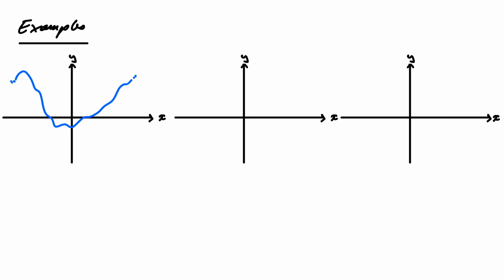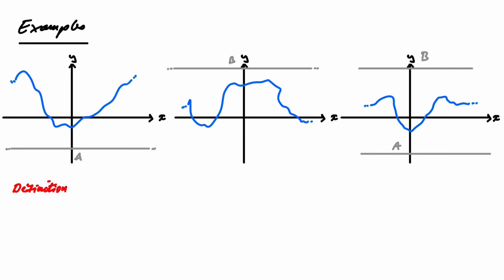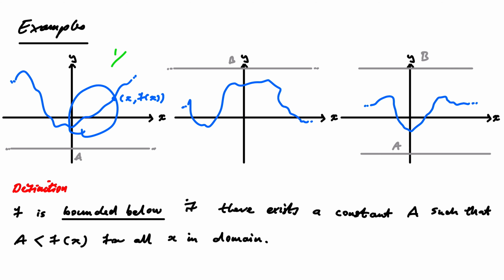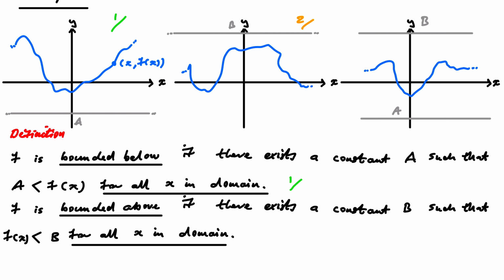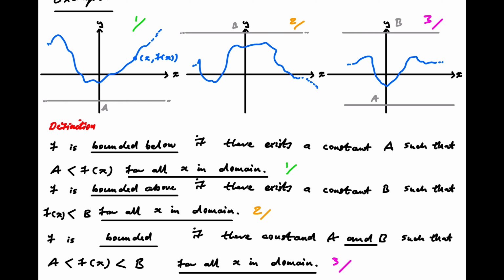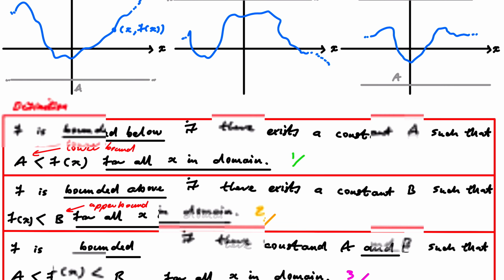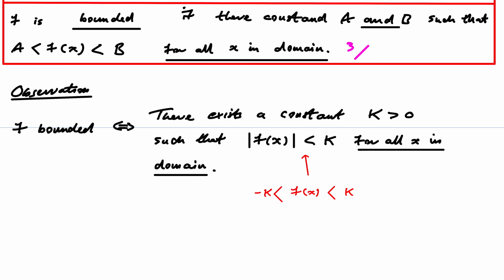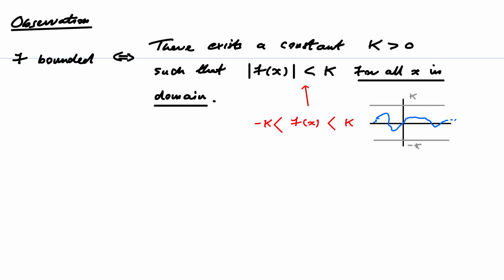Basic Properties of Functions 3